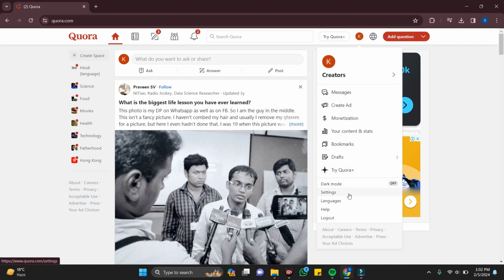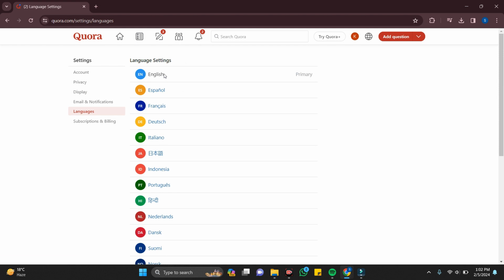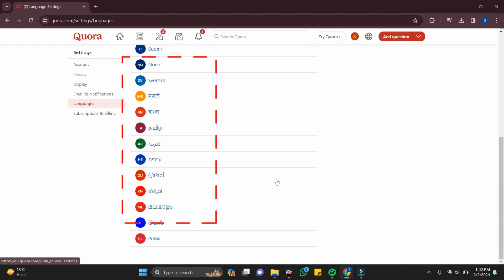How to Change Language in Quora(2024)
Uncover the simplicity of navigating Quora in your preferred language with this video! Join us as we guide you through the process of changing the language settings on Quora effortlessly. Whether you're multilingual or just exploring a new language, this tutorial has you covered. Enhance your Quora experience by customizing it to suit your language preferences.